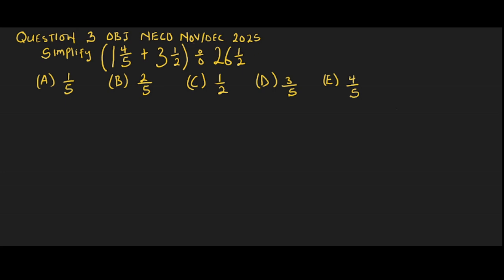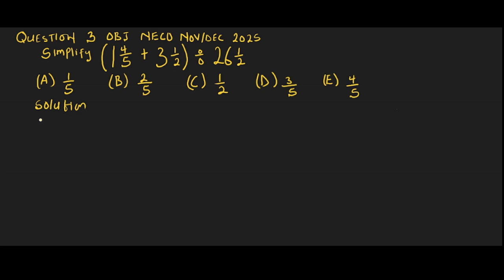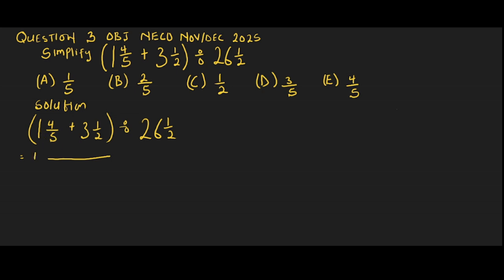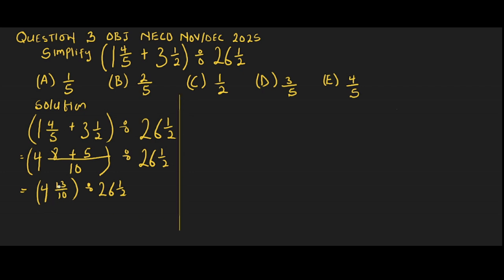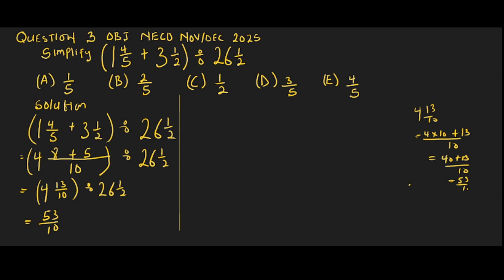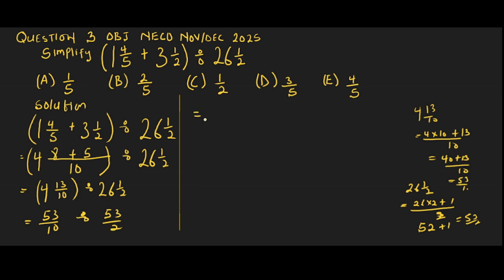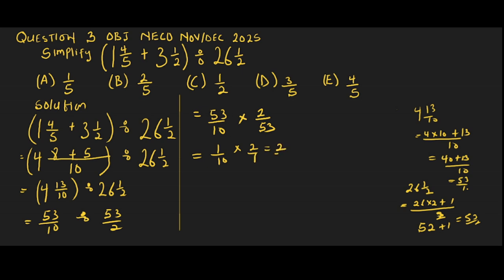NECO NOV/DEC 2025 Maths Question 3– Solved Step by Step | Mewadus Digitals